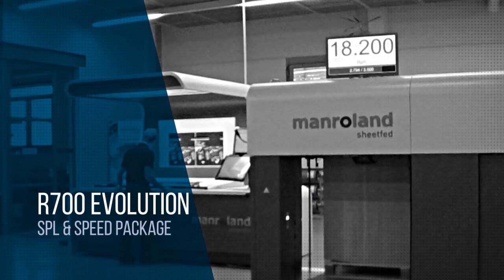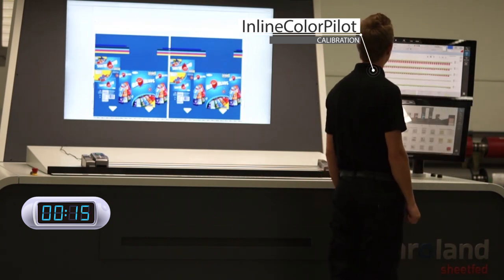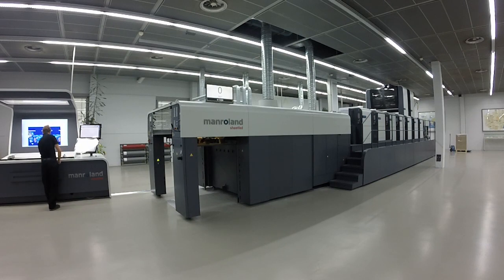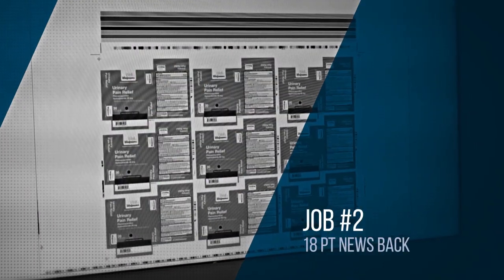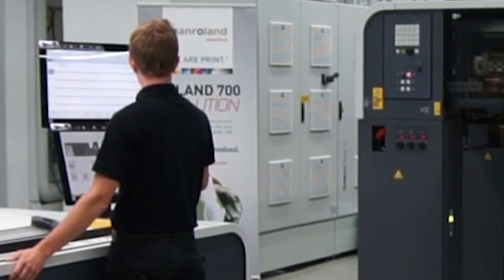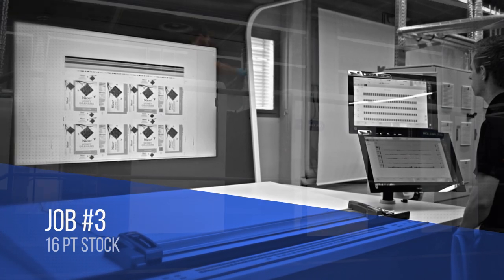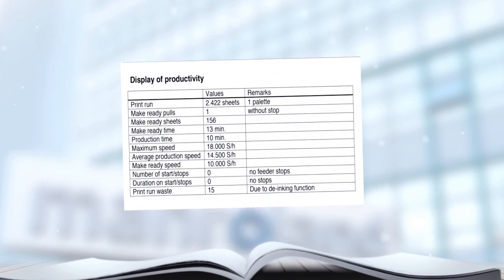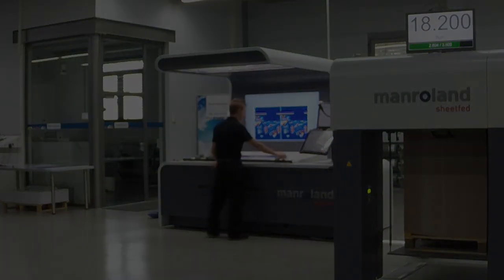manroland Sheetfed Evolution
The ROLAND 700 Evolution supersedes both the ROLAND 700 HS and the ROLAND 700 Direct Drive, on an all-new platform. Designed from the ground up and incorporating a sleek, futuristic look, the latest generation ROLAND 700 incorporates many new technological developments, aimed to give printers unprecedented levels of efficiency, productivity, operation and quality.

Among these new developments are a newly designed central console with touch-screen control, a new feeder pile transport that cuts down on waste, Manrolands’ new suction belt sheet handling technology for a more even pile contour, all-new dampening units in the press, bearings that significantly reduce vibration and, when used with the sophisticated software for practice-oriented roller washing cycles, further reduces downtime. The result is enhanced productivity and print quality alongside a further lowering of production costs.